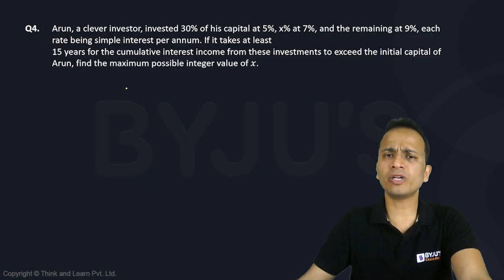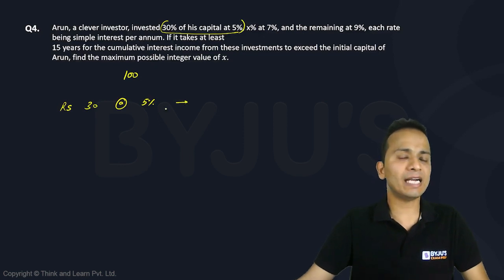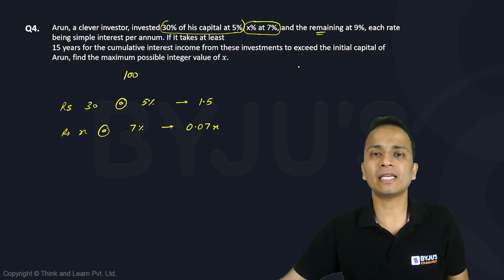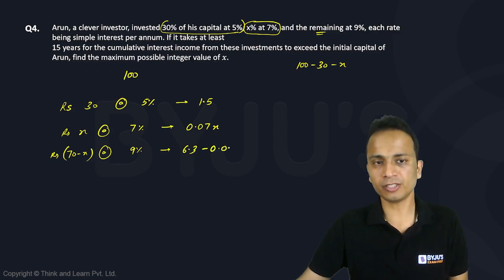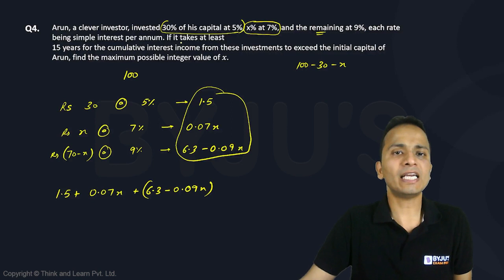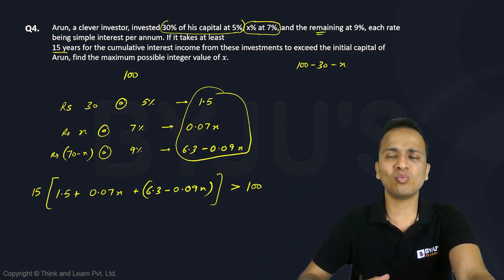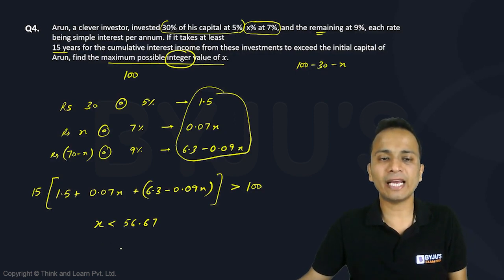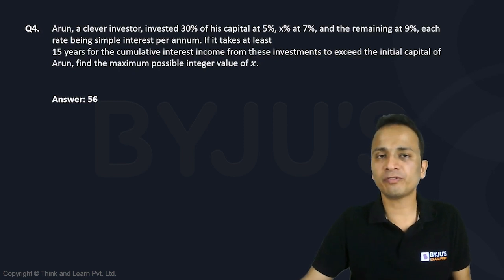CAT GNSSTHV873 Q4